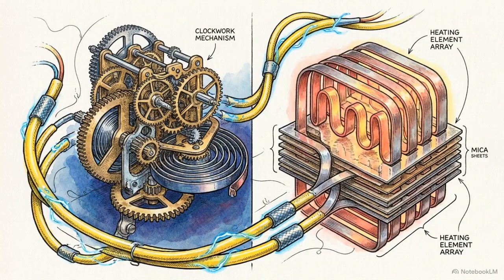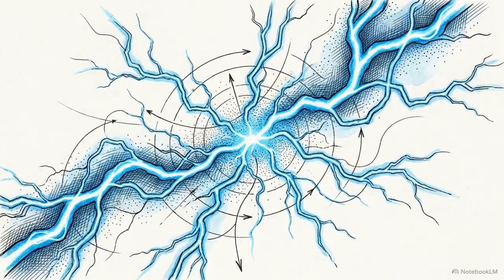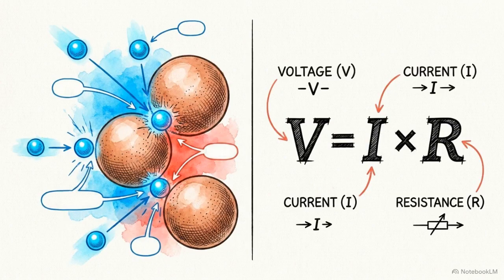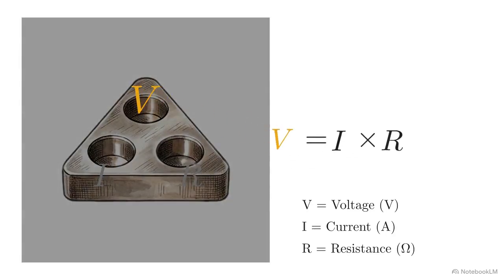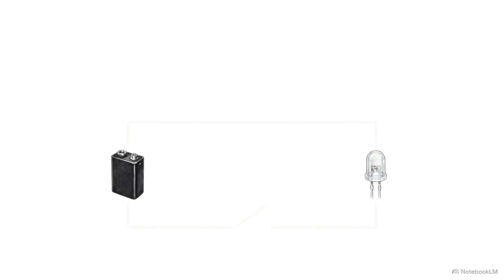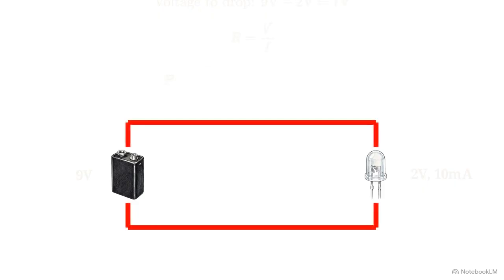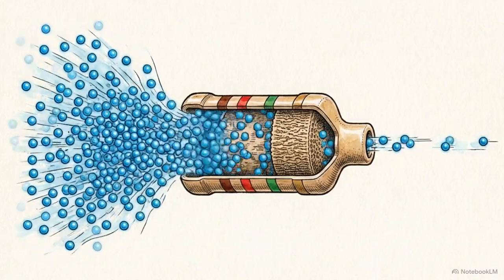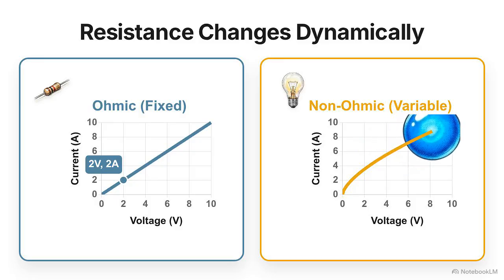Ohm’s Law Taming the Invisible Force